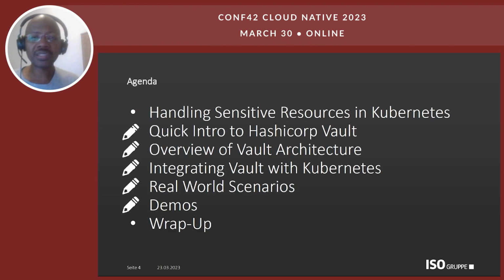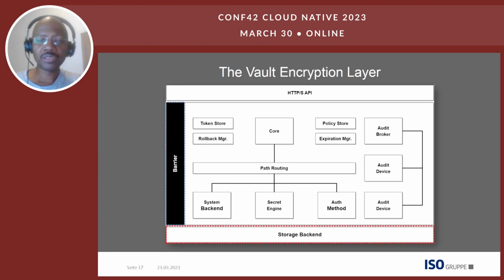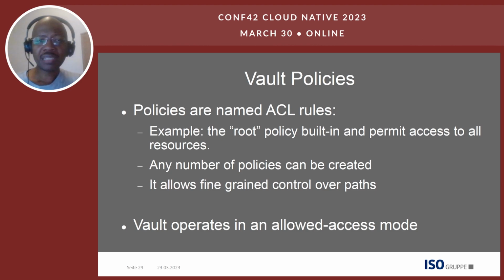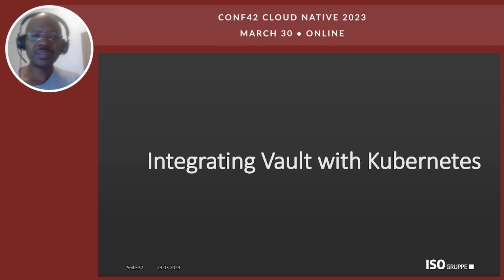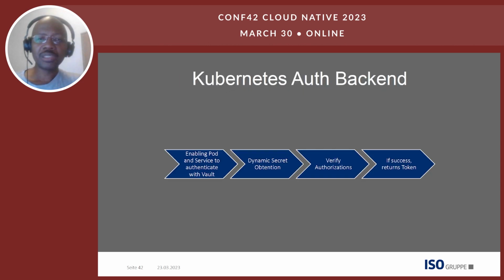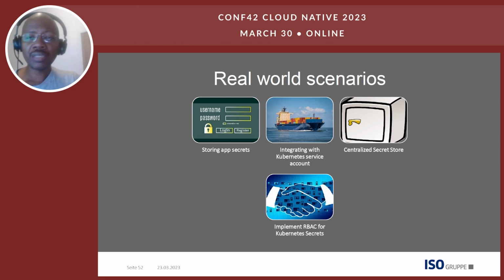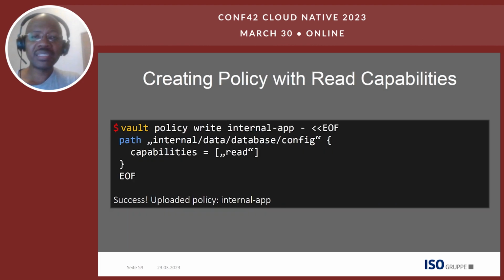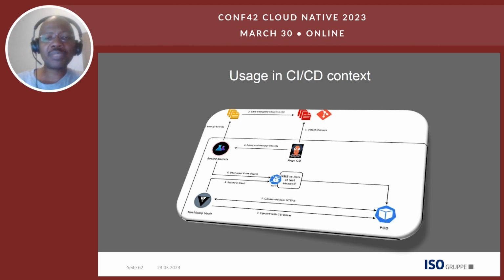Using Hashicorp Vault in Kubernetes Clusters | Alain Lompo | Conf42 Cloud Native 2023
Chapters
0:00 Intro
0:34 Talk